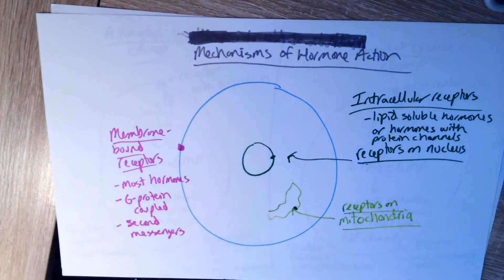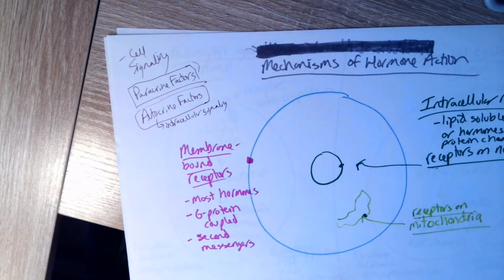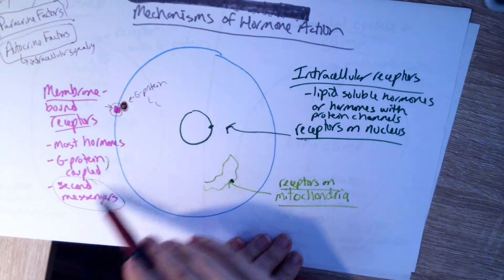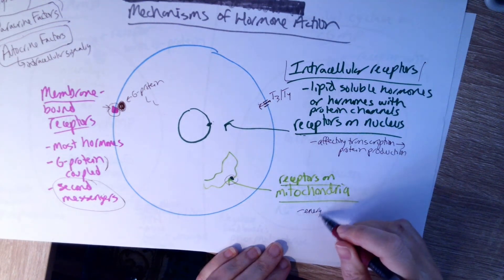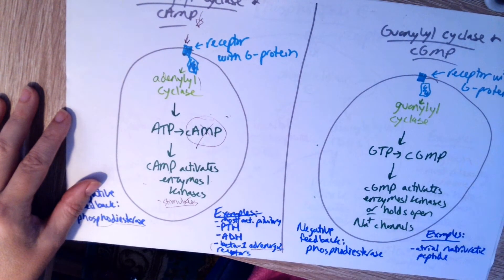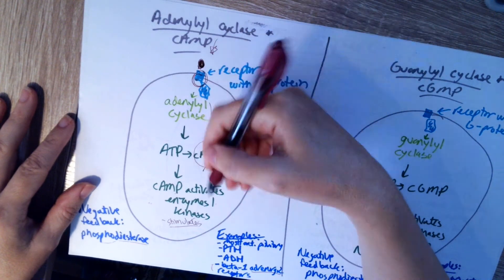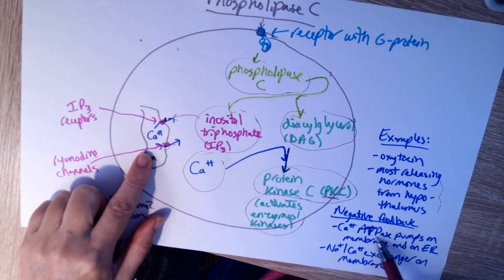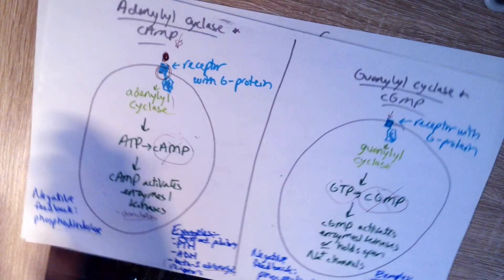Mechanisms of Hormone Action